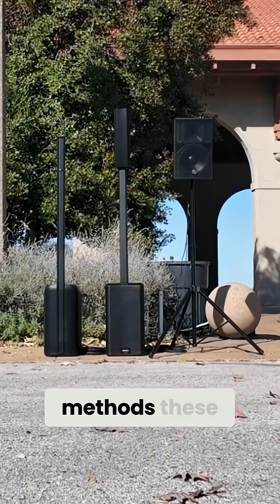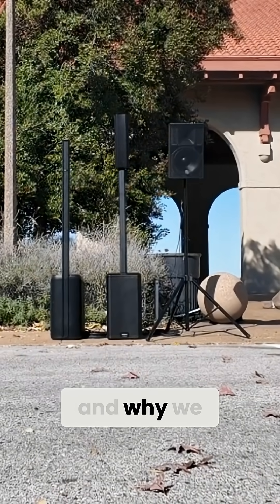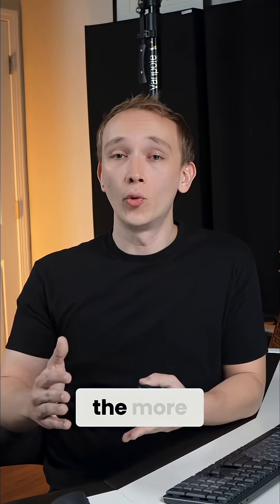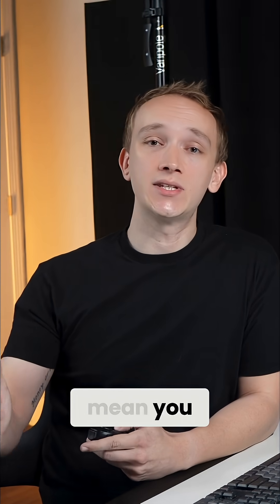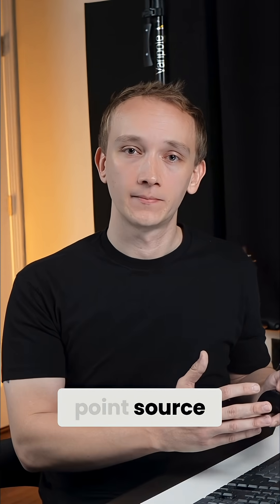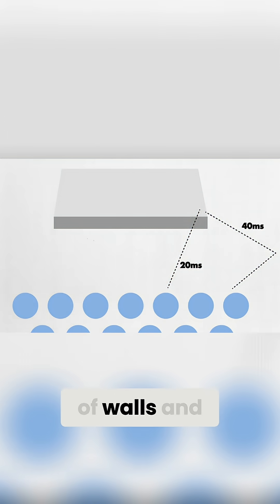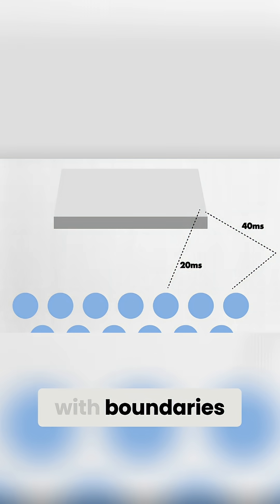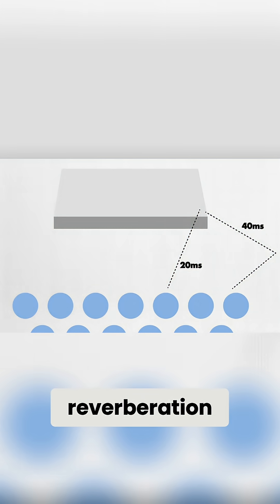Why Direct Sound? Speaker System Comparison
Let's break down how three speaker types direct sound. More direct sound = less wasted energy, even coverage, and clearer audio. Full video explains more!